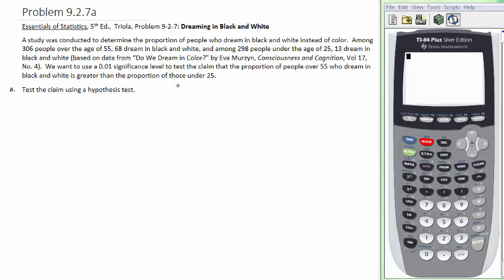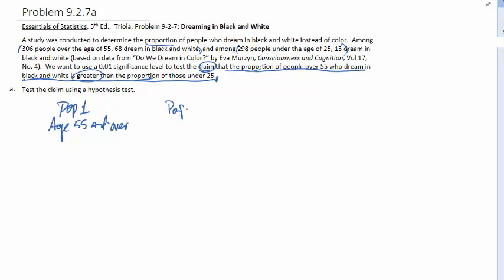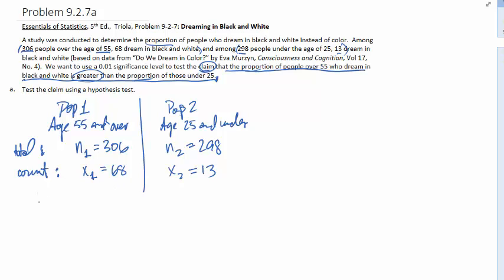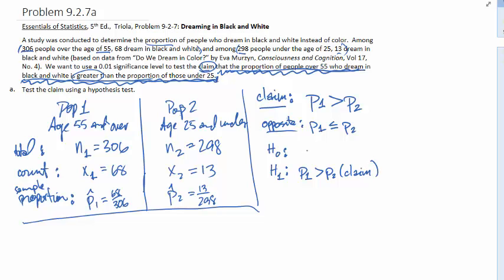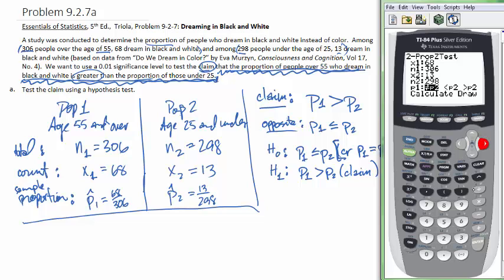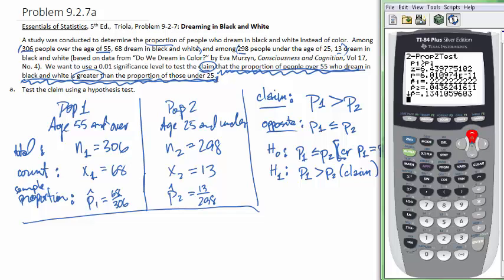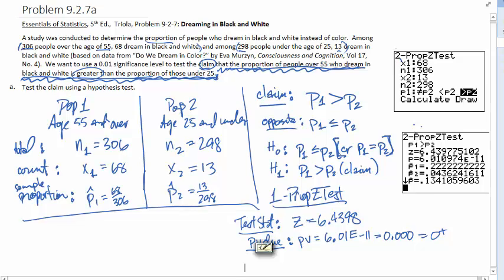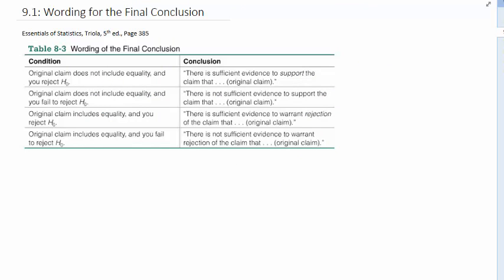m200 Problem09 2 7a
Math200 Calculator Notes
Chapter 9
Section 2
Problem 7a